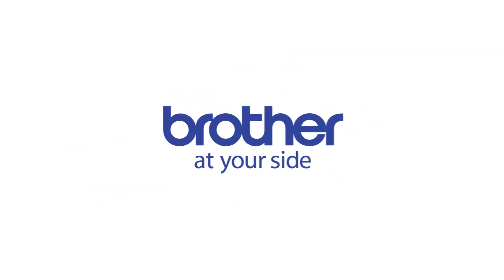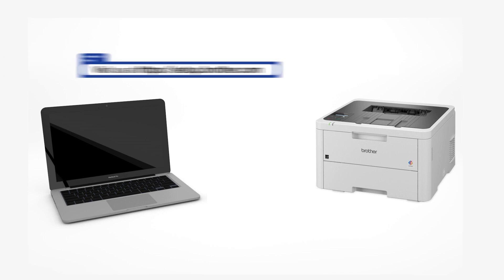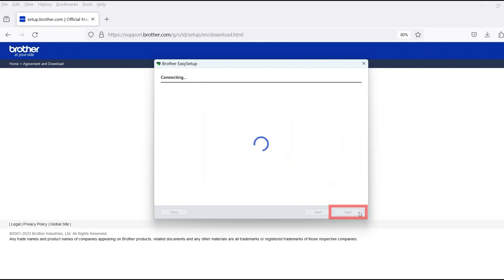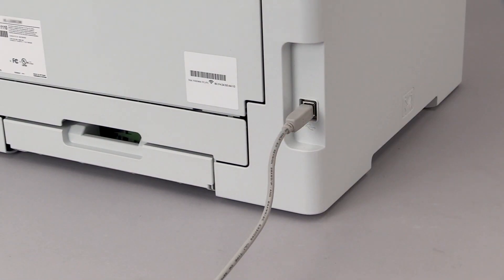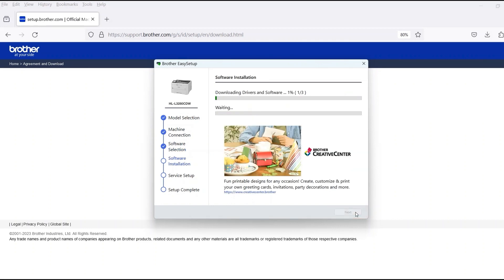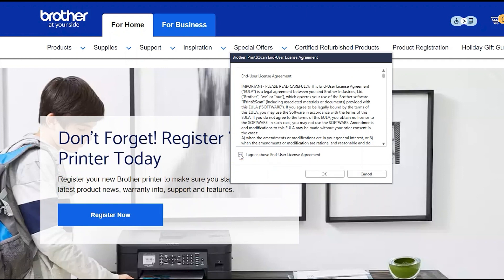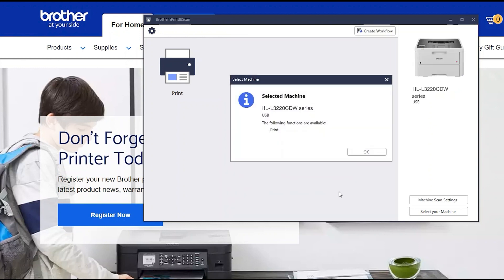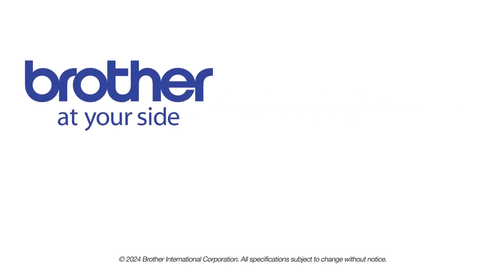Install HLL3220CDW with USB - Windows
Learn how to set up your Brother HL-L3220CDW color laser printer with a USB connection in this tutorial.

Models covered:
Brother HLL3280CDW

Quick Links / Table of Contents:
Intro 00:00
Models covered 00:10
Download the software - 00:20
Running the Installer software - 00:30
Connect cable - 01:00
Setup iPrint&Scan - 01:35

Transcript:
Welcome. Today we’re going to learn how to install your Brother HL-L3220CDW on a USB connected computer.

Select Wired Network or USB and then click "Next."
Click "Next"

When prompted, connect the machine to your computer with a USB cable. Cable lengths over six feet are not recommended. Verify your machine is powered on.

Verify the connection is set to USB. Select your model, then click OK

Customers also searched:
Brother HL L3280CDW USB Windows